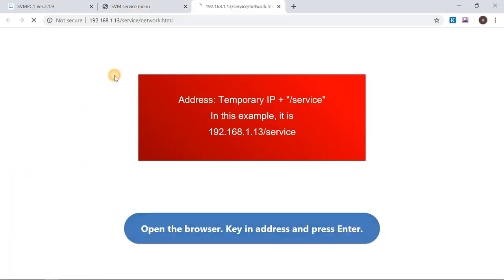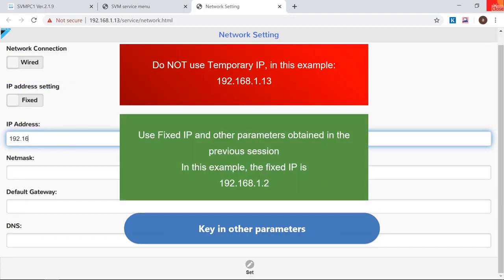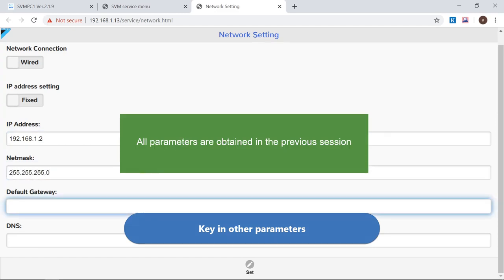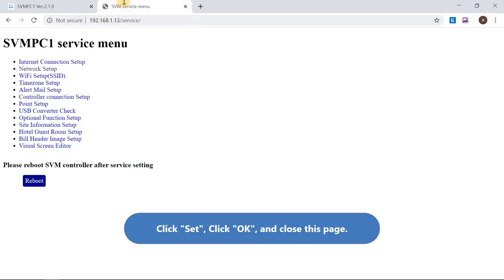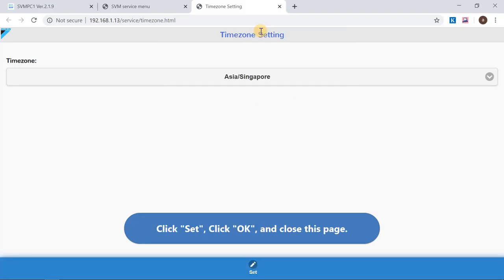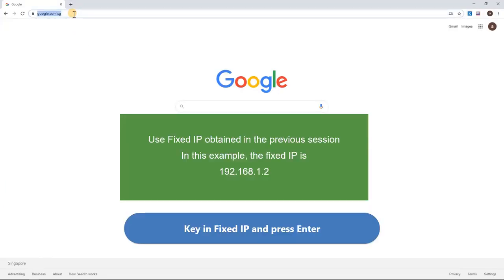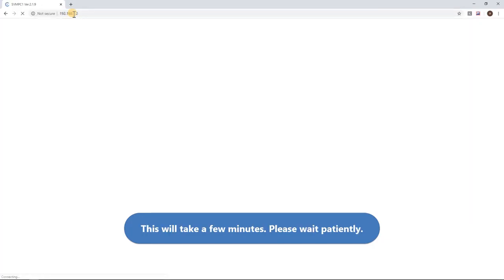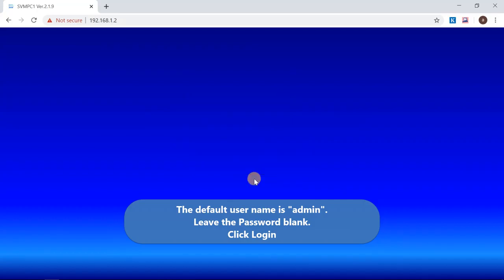Daikin - SVM Installation Part 2 – Service Setting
How to setup SVM network connection.